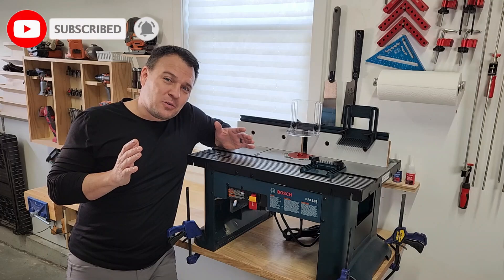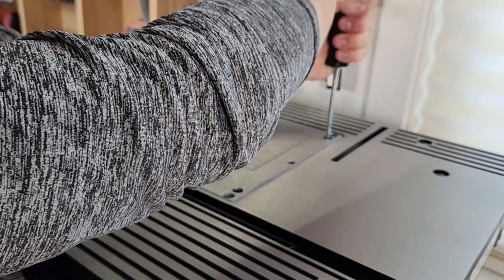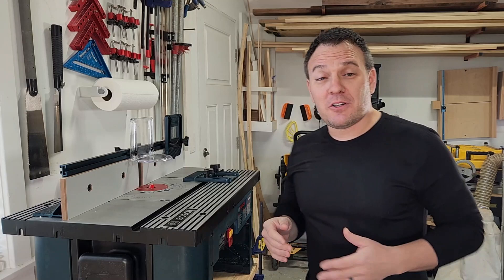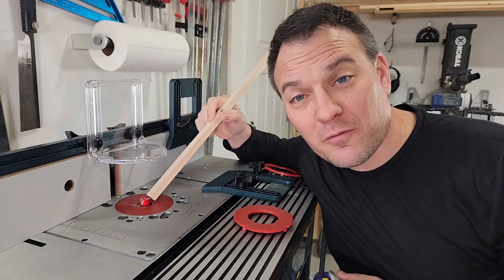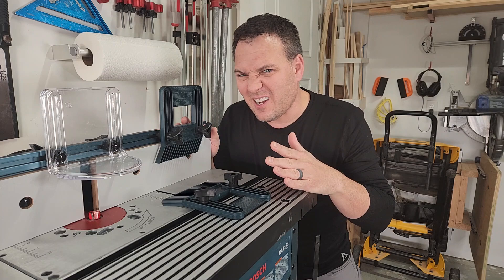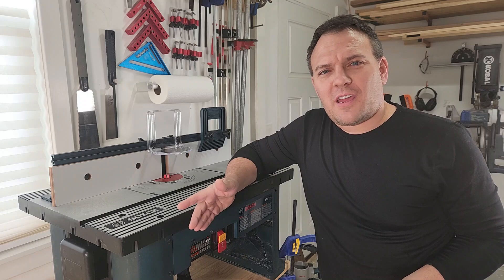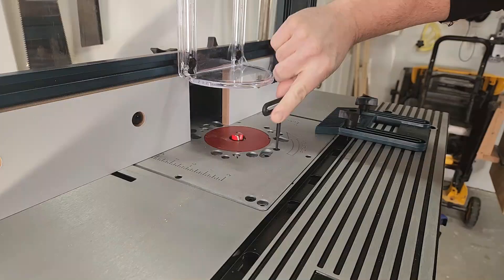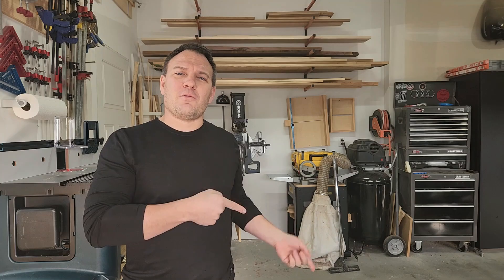Bosch Router Table Overview || New Tool Day!!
In this woodworking tool overview video, I'll be doing a Bosch router table overview on the Bosch RA1181 router table and the Bosch 1617EVSPK.  This kit also comes with the Bosch RA1166 plunge router base.  Overall, buying all of these together seems like an impressive deal.  I'm very excited to bring this tool to my small woodworking shop.  A router table can open up lots of options and change the way you build your woodworking projects.

My plan is to leave the router permanently installed in the table unless I have something I can only do with a plunge router.  Otherwise, I'll still be using my Ridgid trim router for a lot of things.

What came in the box?

Router
-1/4" Self-Releasing Collet Chuck - 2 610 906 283
-1/2" Self-Releasing Collet Chuck - 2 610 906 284
-16mm Shaft Wrench - 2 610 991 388
-24mm Collet Nut Wrench - 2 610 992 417
-Carrying Case - 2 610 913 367
-Fixed Base (RA1161)
-Plunge Base (RA1166)
-Fixed Base Chip Shield - 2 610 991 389
-Plunge Base Chip Shield - 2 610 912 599
-Motor
-T-Handle Hex Height Adjustment Wrench - 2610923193
-Pack of 3 10-24 Screws for Table Mounting - 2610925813

Router table
-Benchtop router table
-2 featherboards
-Mounting plate insert rings
-Guard
-Starter pin
-Starter pin guard
-Outfeed fence shims
-Hardware for mounting routers

Specs/features

Router

-Router's 12-Amp motor is powerful, and it includes adjustable speed settings
-Constant Response circuitry stabilizes start-up torque
-Adjustable speed dial (8,000-25,000 RPM) allows user to set the optimal speed
-Microfine bit-depth adjustment
-Plunge base
-Rounded hardwood handles maximize user control
-Threaded three-hole base pattern
-Dust-sealed power switch
-One-piece armature shaft
-2 In. sub-base opening
-Double insulated
-Now includes RA1161 fixed-base with system for adjusting bit height from above a router table
-Fixed base has threaded holes for mounting to router table positioned in common 3-hole pattern
-Rugged carrying case has compartments for all included items
-Power switch - now includes dust-sealed power switch
-Compatible with optional RA1129 Template Guide Adapter Set – for easy change of Bosch quick-release template guides and common threaded template guides; includes RA1126 -Template Guide Adapter and RA1100 Interface for Threaded Template Guides

Router table

-Benchtop router table design – features a large aluminum top for extended work area, durability and precision
-Rigid aluminum mounting plate – pre-drilled for compatibility with a variety of routers and for above-table height adjustment
-Extra tall aluminum fence – has adjustable faceplates and featherboards to maximize precision and versatility
-Dedicated standard dust-collection port – fits standard 2-1/2 In. vacuum hoses for debris-free operation to help keep your work area clean
-Easy-to-use adjustable featherboards – attach to fence and table, providing additional guidance and kickback protection
-Accessory slot – accepts featherboards and 3/4 In. optional accessories such as a miter gauge
-Storage pocket – allows storage of router accessories
-Cord-wrap storage – stores 6 Ft. power cord

Router Table Compatibility

1613-Series and 1619EVS Plunge Routers; 1617-Series and MRF-Series Routers (in fixed base only)
Craftsman®
Most Craftsman 1/2"-Collet Routers
DeWalt®
DW616 and DW618 Routers (in fixed base only)
Hitachi®
M12VC Routers
Makita®
RF1100 and RF1101 Routers
Milwaukee®
5615 and 5616 Routers
Porter-Cable®
690-Series and 892-895-Series Routers (in fixed bases only) and 7529 Plunge Router
Ryobi®
R161, R162, R163, RE170 and RE180 PL Routers
Skil®
1810, 1815, 1820 and 1825 Routers
Template Guides
The RA1181 does not accept any template guides.
Vacuum Hoses
Common 2-1/2" Vacuum Hoses attach directly to the RA1181.
Vacuum Hose Adapter for 35 mm Hoses, such as Bosch 35 Hoses
VAC004

Bosch router/table combo kit
Bosch router (1617EVSPK)
Bosch router table (RA1181)
Bosch plunge base (RA1166)
Bosch edge guide
Bosch under table base
Hedgehog featherboard

Video Chapters

0:00 Intro
0:16 Assembly
1:23 What came in the box?
2:16 Features I like
3:16 What I don't line
3:55 Available accessories
4:16 What can I do with a router table?
4:58 Adjustments
5:49 Closing